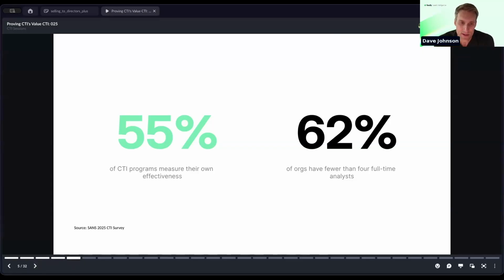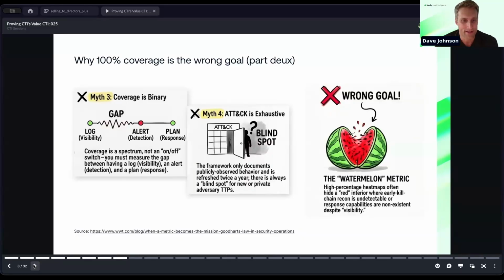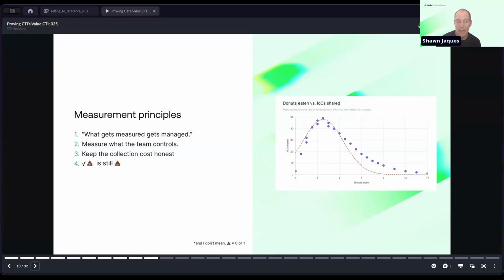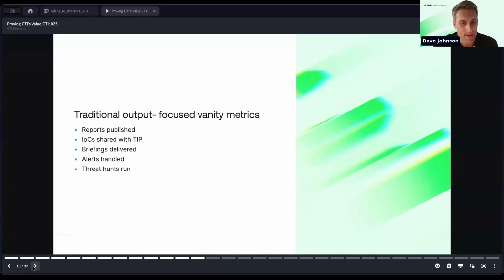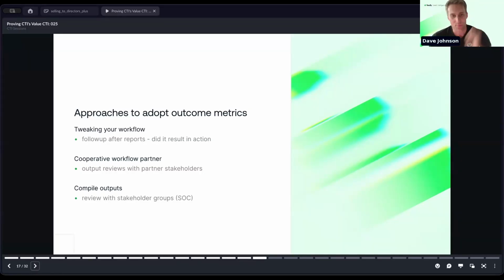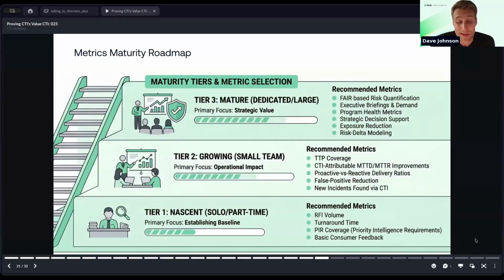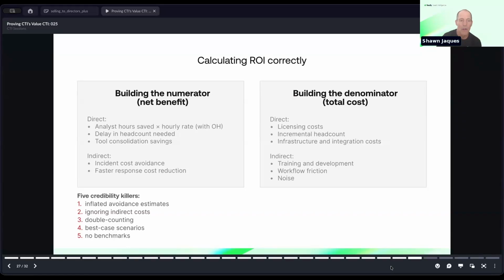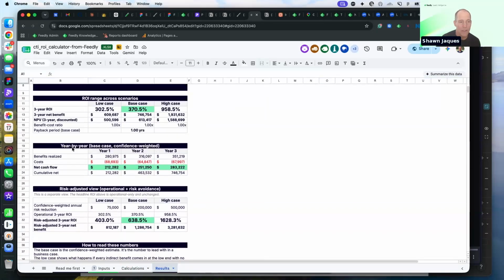Proving CTI value: Metrics program leaders need to communicate value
Budget season shouldn't feel like a threat hunt. Proving the value of threat intelligence to stakeholders who think in spreadsheets rather than adversary TTPs is one of the hardest conversations.

This webinar gives CTI practitioners a framework for measuring program value and making the case for continued investment. We'll explore the metrics that matter most at different stages of maturity, when ROI is the right tool and when it isn't, and how to build a business case that holds up under scrutiny.

Learn:

- A working vocabulary of CTI metrics, from operational effectiveness indicators to strategic value measures, so you can match the right number to the right audience.
- Tips for calculating ROI correctly, including the common mistakes that undermine credibility with finance and leadership.
- Some tools you can apply to your next budget review or vendor evaluation to make them less painful.